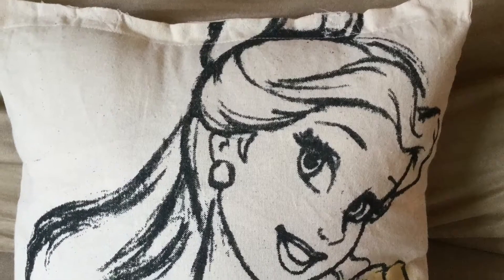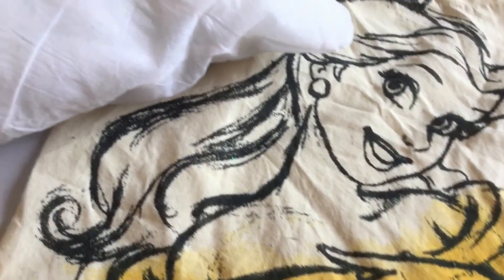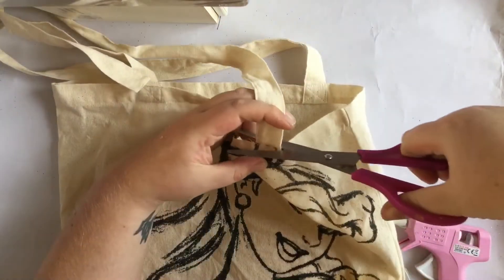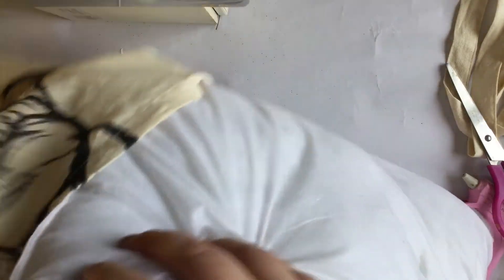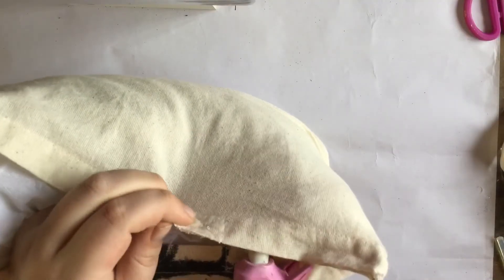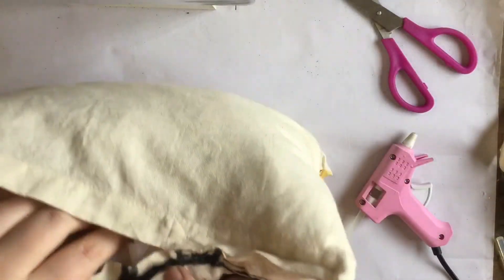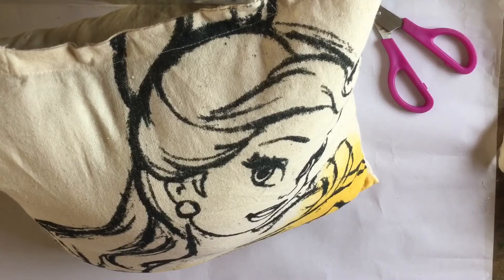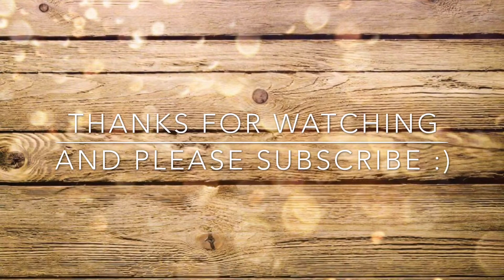Disney NO SEW cushion/pillow tutorial!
Hi guys! This really is as simple as it gets with DIYS! I hope you enjoy this video, it cost £2 to make! How crazy is that! 😱😄

Here's the links I mentioned in my video ☺️

💜DISNEY DIYS💖

Nikita
xXx